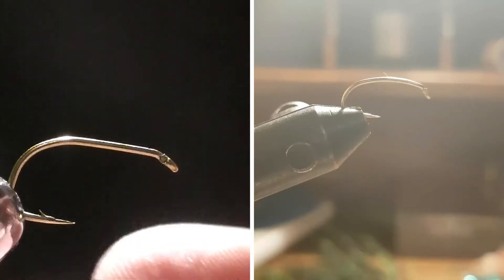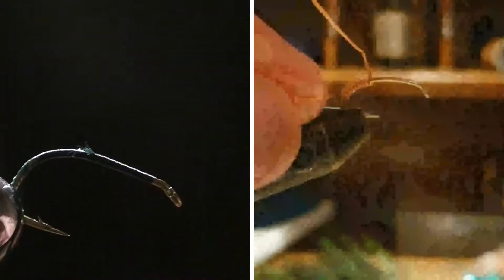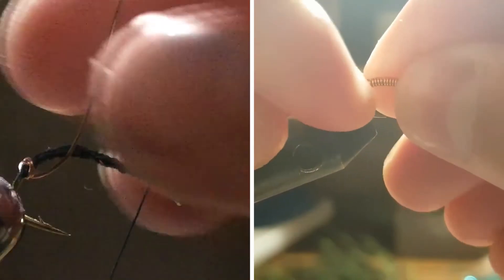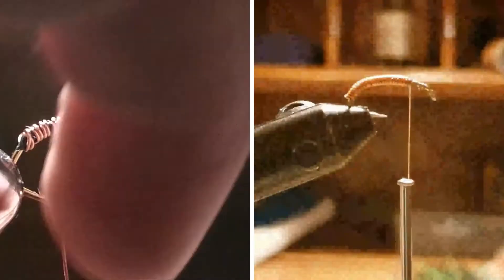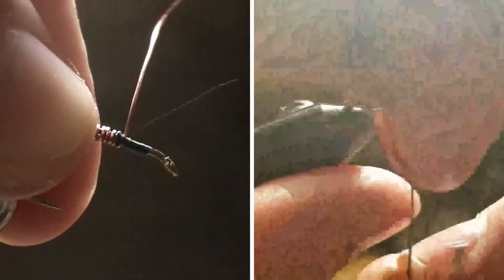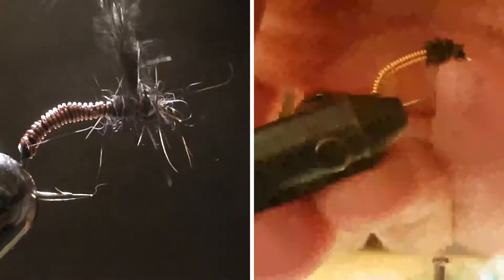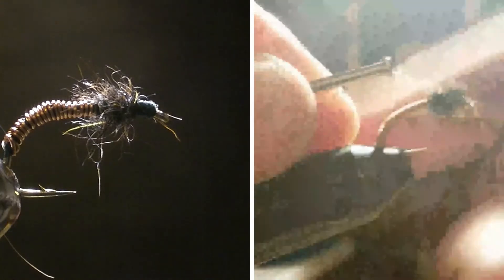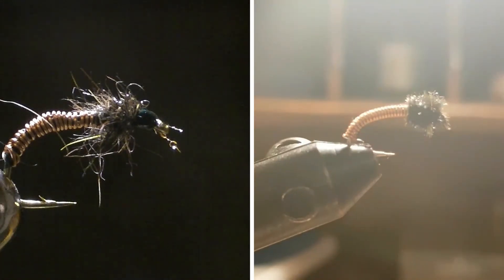Brassie Nymph: EDB Fly Tying VS Limits Fly Tying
*FRIENDLY BATTLE*

Personnel Instagram : Sidney.Smienk17

Hope You Enjoy/Enjoyed!